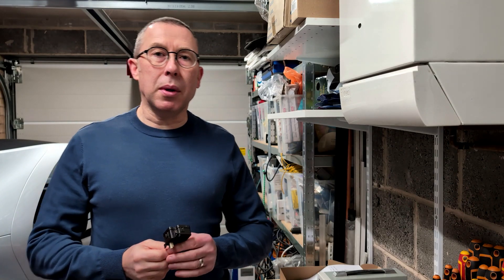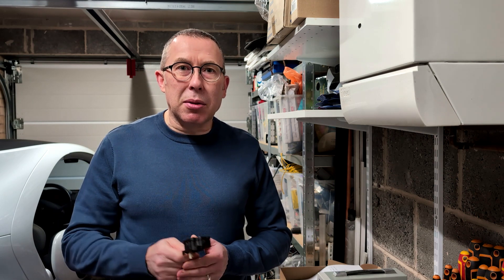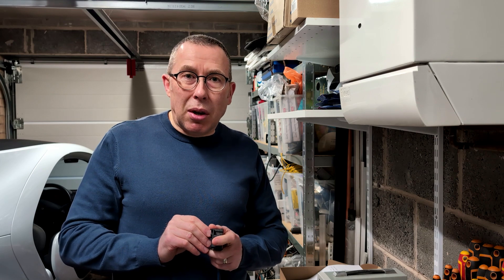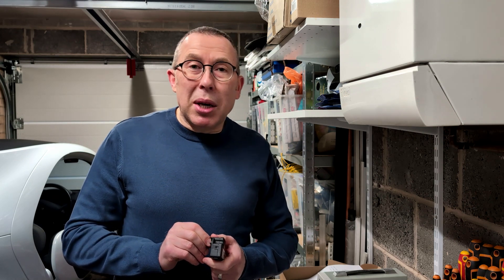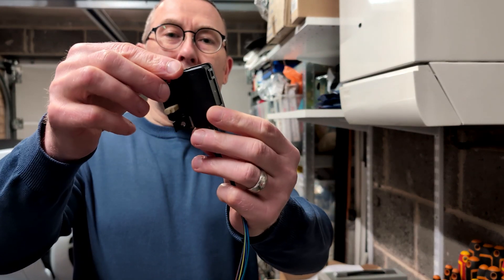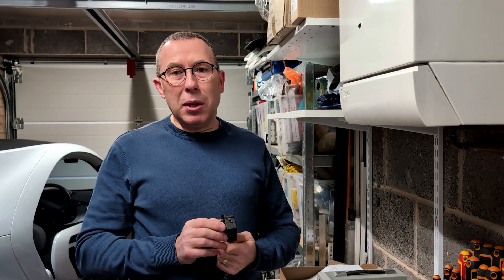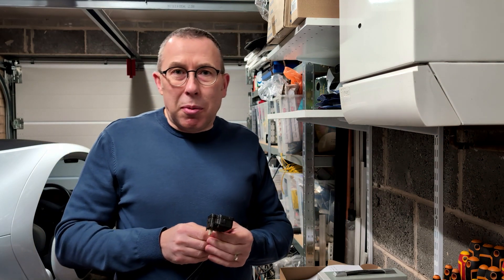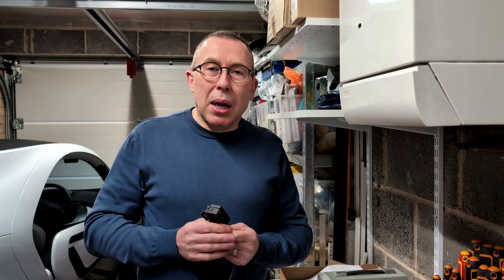Seat Mii Electric VW E-Up Skoda Citigo-e type 2 EV Stuck charge cable emergency release 12E.915.651D